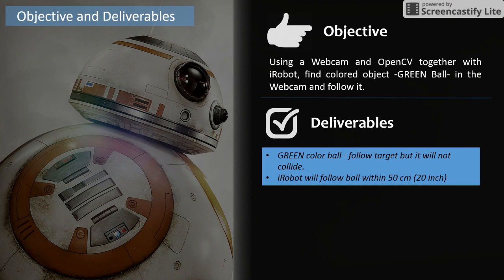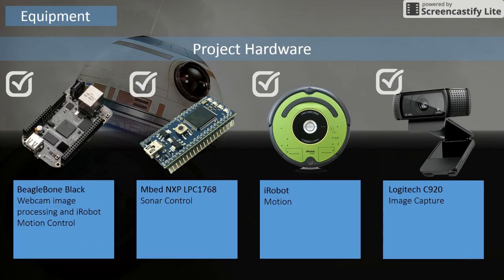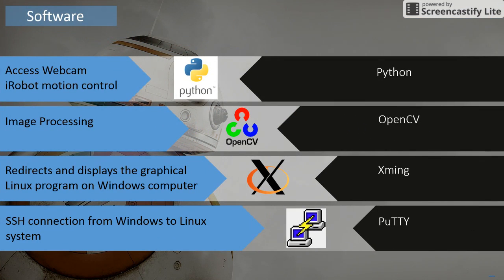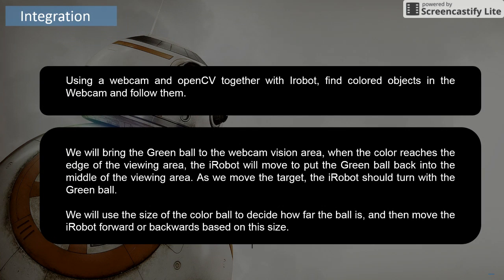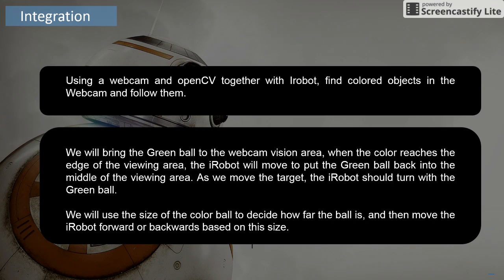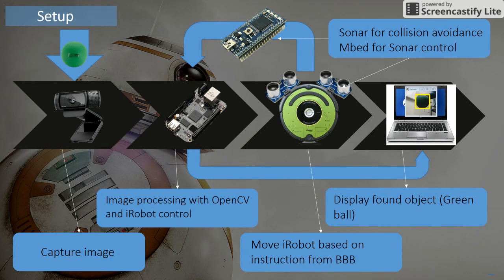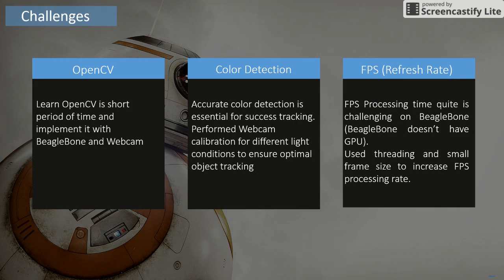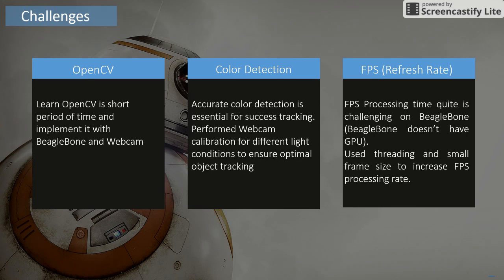Final Slides Final